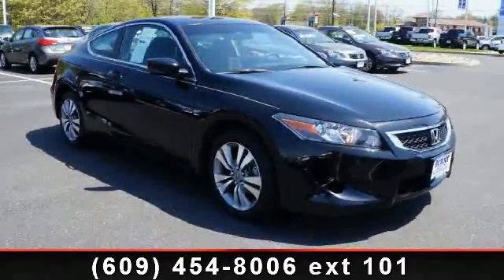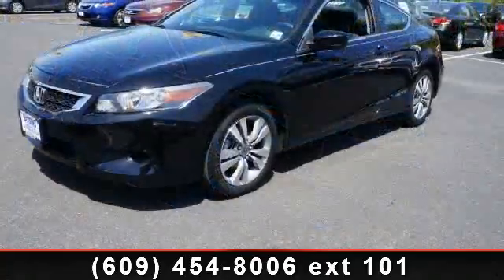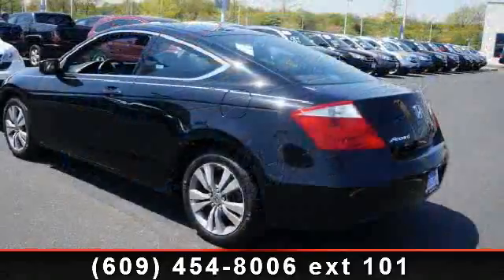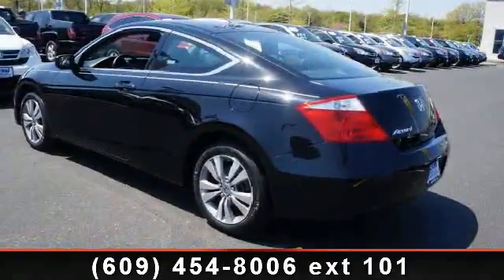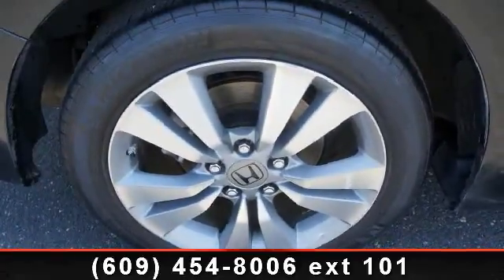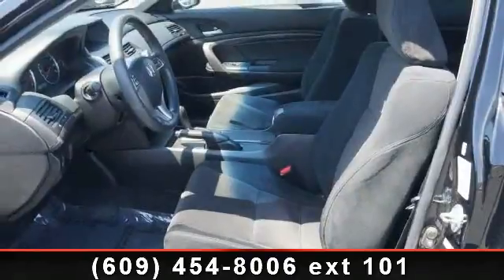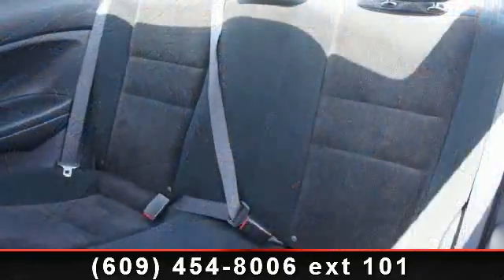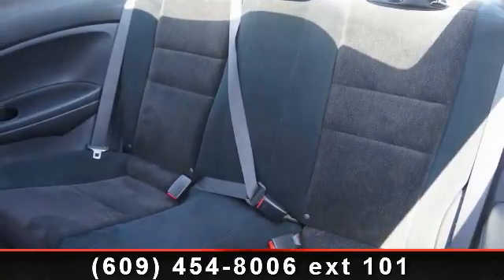2009 Honda Accord - Burns Honda - Marlton, NJ 08053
Imagine yourself in this 2009 Honda Accord LX-S. This may be the set of wheels you've been looking for. Enjoy these notable features: Vanity Mirrors, Multi-Function Steering Wheel, Power Outlet(s), Tachometer, Daytime Running Lights, Center Console, Power Door Locks, Beverage Holder (s), and Cruise Control. If you are looking for a solid pre-owned car this might be the one. This vehicle shows low mileage and has a smooth ride. Let us put you in the drivers seat today. Call or click to contact our dealership..